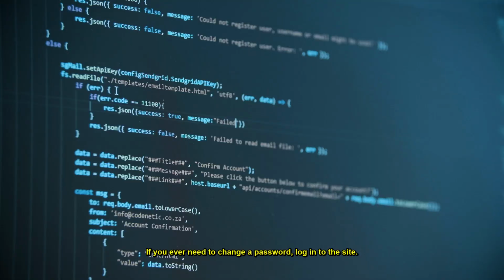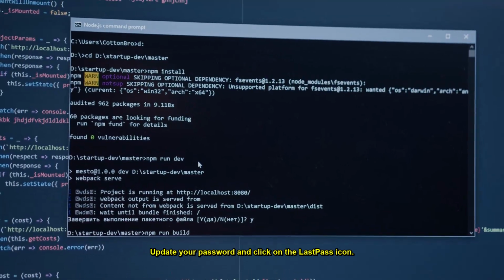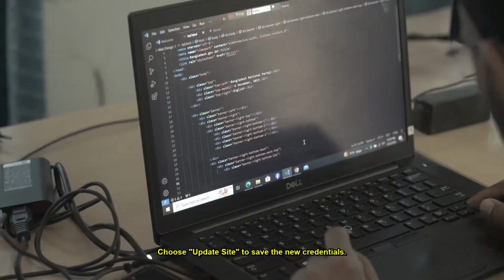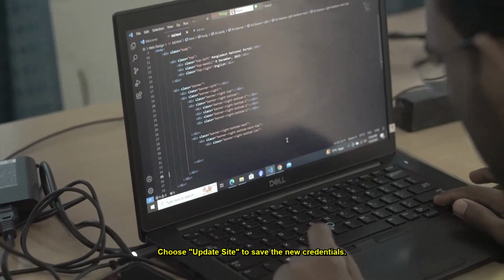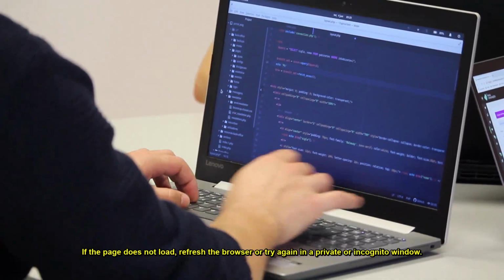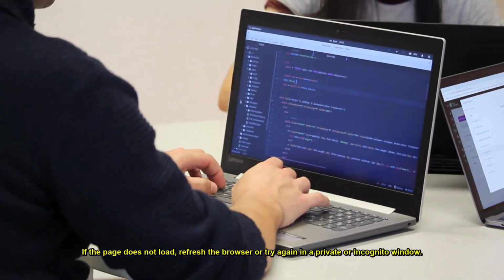How to Save Passwords with LastPass - Step By Step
Unlock the secrets to effortless password management with our step-by-step guide on using LastPass! In this video, we’ll walk you through the entire process of saving and organizing your passwords securely, ensuring you never have to struggle with forgotten logins again. Whether you’re new to LastPass or looking to maximize its features, this tutorial has you covered.